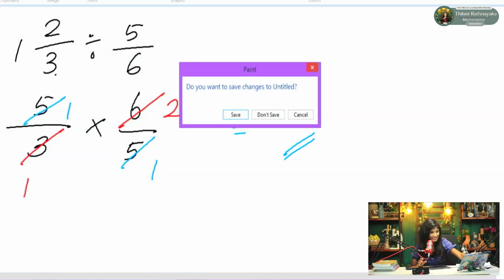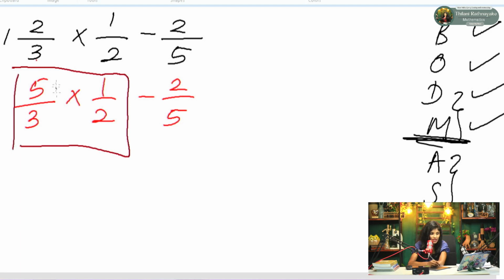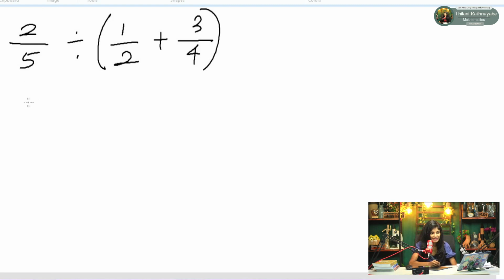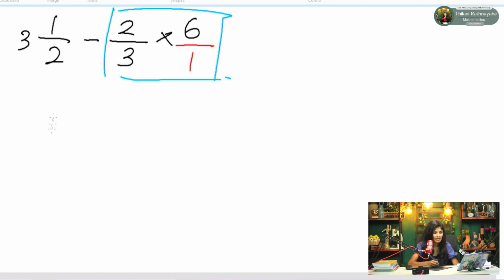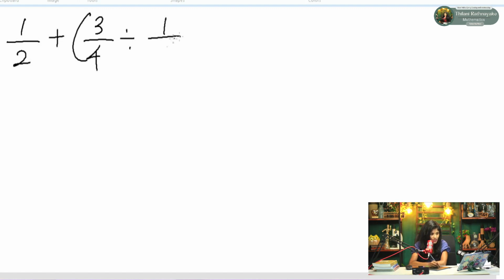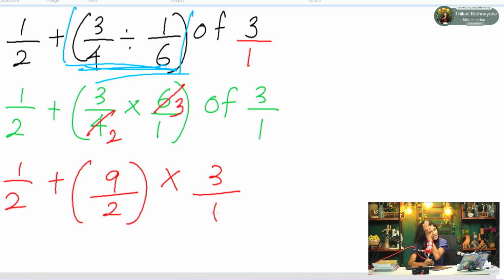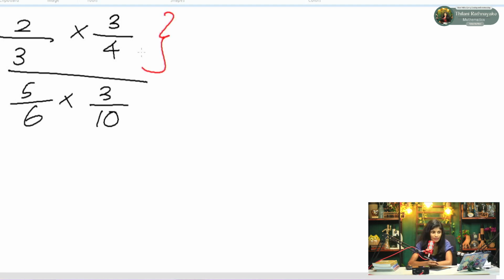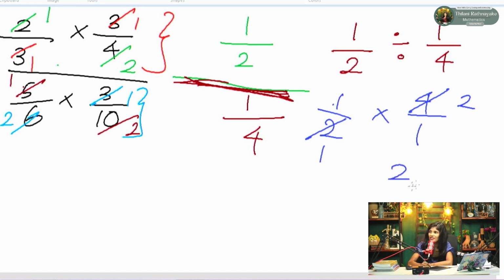Fractions for English medium,Edexcel and Cambridge part 7 | Grade 5/6/7/8/9/GCSE|O/L Maths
Fractions for English medium,Edexcel and Cambridge part 7 | English | Grade 5/6/7/8/9/GCSE|O/L Maths | complex questions related to fractions

"Master the Fundamentals of Fractions with Our Comprehensive YouTube Video Series! Explore the World of Fractions Step-by-Step, from Basic Concepts to Advanced Operations. Perfect for Students and Enthusiasts Alike. Join Us to Boost Your Math Skills Today!"

"Welcome to our in-depth Fractions Video Series, a comprehensive guide designed to unravel the complexity of fractions and empower learners of all levels with a solid understanding of this crucial mathematical concept. With over [8] engaging videos, we'll lead you on a journey from the very basics to advanced applications, ensuring you build a strong foundation for mastering fractions.

🔹 Chapter 1: **Introduction to Fractions** 🔹
We kick off the series by demystifying fractions. Understand what numerators and denominators signify, grasp the concept of a fraction as a part of a whole, and learn to visualize fractions using real-world examples.

🔹 Chapter 2: **Types of Fractions** 🔹
Dive into the world of proper, improper, and mixed fractions. Learn how to differentiate them and explore scenarios where each type finds its relevance.

🔹 Chapter 3: **Equivalent Fractions Made Easy** 🔹
Discover the art of equivalent fractions. Uncover methods to simplify fractions and convert them into different forms without breaking a sweat.

🔹 Chapter 4: **Comparing and Ordering Fractions** 🔹
Navigate through the realm of comparing and ordering fractions. Equip yourself with techniques to determine which fraction is greater or lesser and arrange them in a sequence.

🔹 Chapter 5: **Adding and Subtracting Fractions** 🔹
Master the arithmetic operations of addition and subtraction with fractions. Follow our step-by-step approach to ensure accuracy and understanding.

🔹 Chapter 6: **Multiplying and Dividing Fractions** 🔹
Embark on a journey into multiplication and division of fractions. Learn how these operations can be effortlessly applied, and discover practical scenarios where they come in handy.

🔹 Chapter 7: **Fractional Word Problems** 🔹
Apply your newfound knowledge to real-world situations. Tackle a variety of word problems involving fractions and sharpen your problem-solving skills.

🔹 Chapter 8: **Converting Fractions and Decimals** 🔹
Bridge the gap between fractions and decimals. Learn techniques to convert fractions into decimals and vice versa, expanding your mathematical toolkit.

🔹 Chapter 9: **Fraction as an Operator** 🔹
Explore fractions as operators. Understand their role in simplifying complex calculations and learn to maneuver equations involving fractions.

🔹 Chapter 10: **Advanced Fraction Applications** 🔹
Challenge yourself with advanced applications. From algebraic fractions to proportions, explore how fractions play a pivotal role in higher-level math concepts.

Join us on this educational journey where each video is crafted to enhance your understanding, bolster your confidence, and fuel your passion for fractions. Whether you're a student aiming to excel in math exams or an enthusiast eager to deepen your mathematical prowess, our Fractions Video Series is your ultimate guide. Let's master fractions together!"